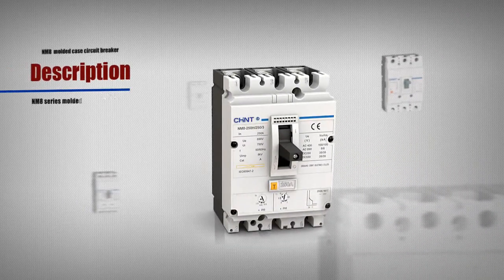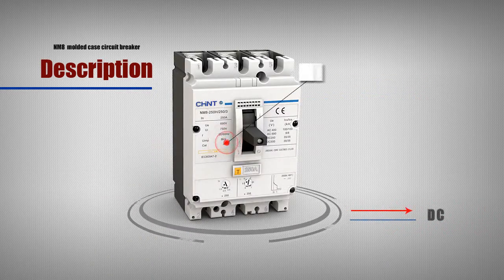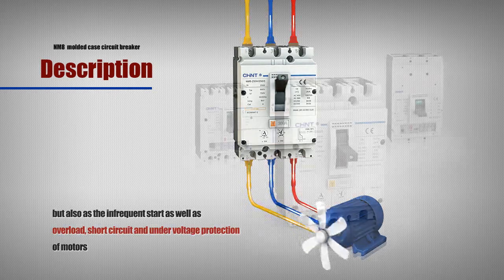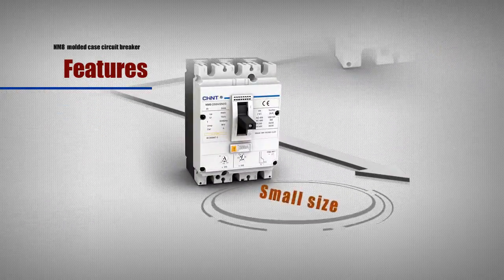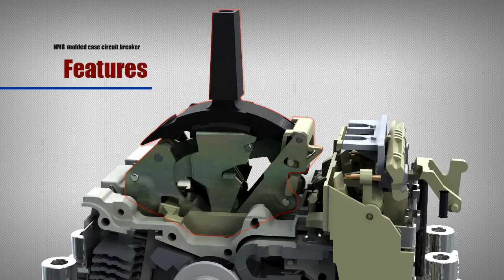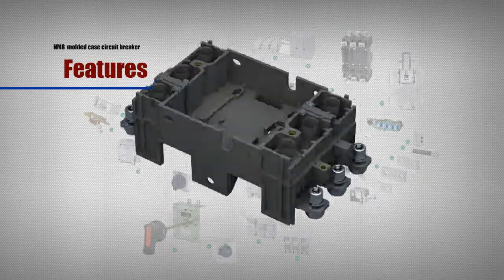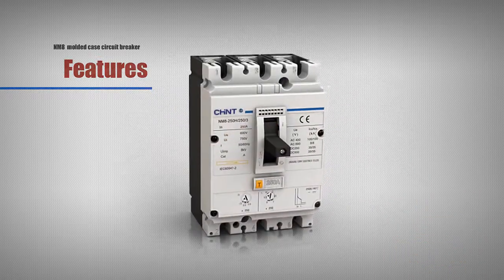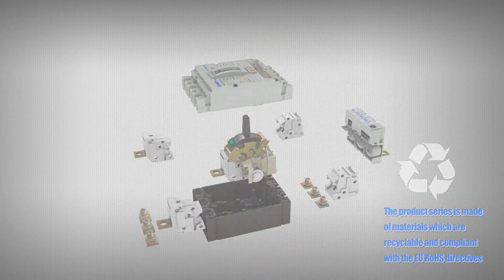INTERRUPTORES SERIE "NM8" CHINT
1.1 Certificados: DNV, KEMA, GOST, UKrSEPRO, ESC, CB;
      Tensión de servicio:220~690Vca - 50/60Hz
      Tensión de servicio: 250~500Vcc - 16A~1250A

      Corrientes nominales: 125, 250, 400, 630, 800 y 1250A
1.2 Polos: 2P, 3P y 4P
1.3 Montaje: Vertical y horizontal
1.4 Normas: UNE-EN 60947-2
1.5 Aprobación Det NORSKE VERITAS para usos marinos